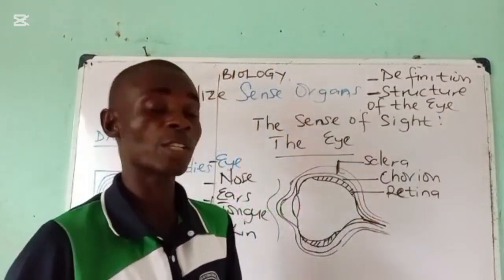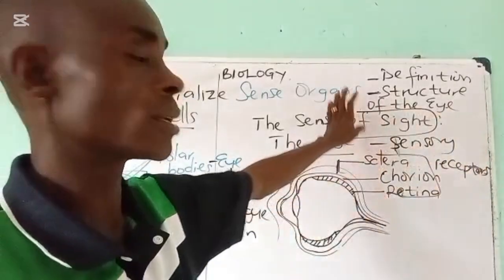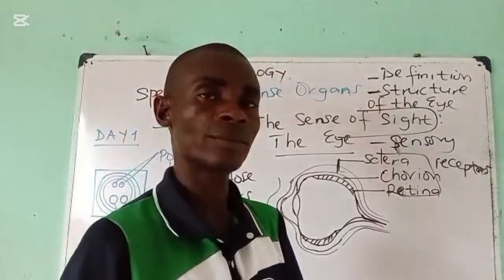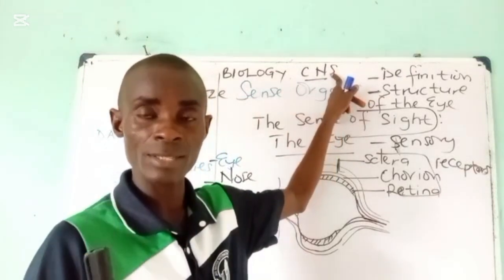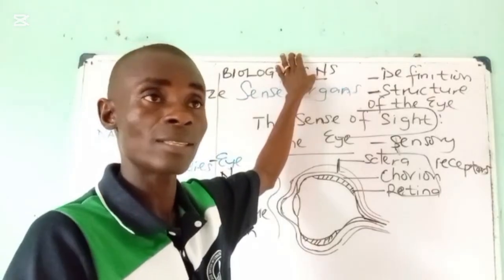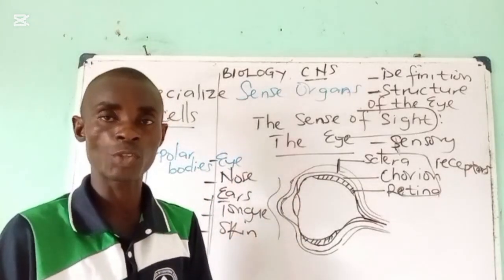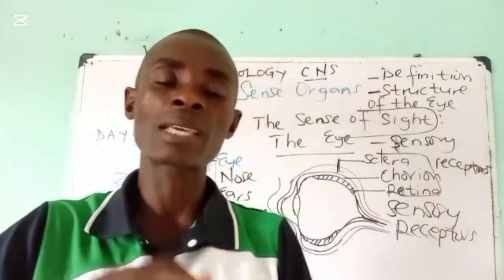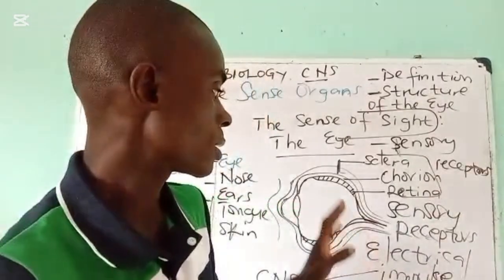Biology sense organ WAEC NECO Denopconsult